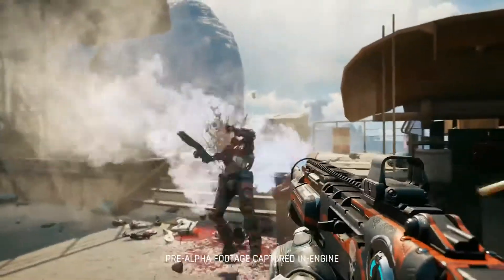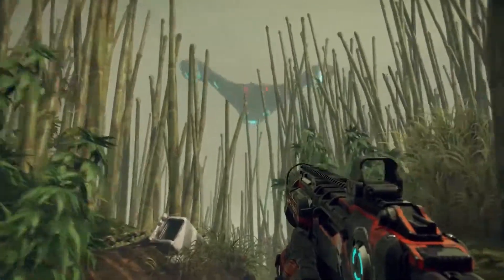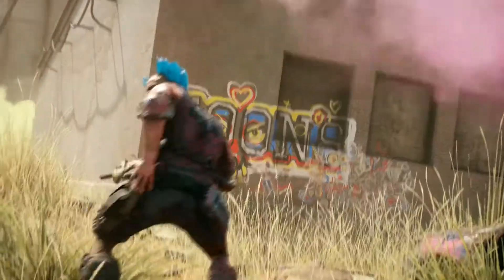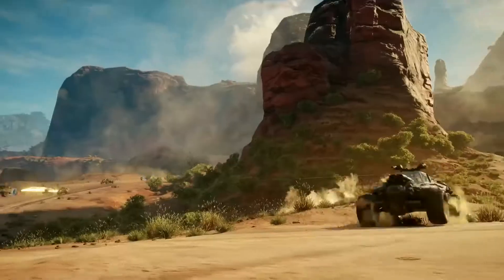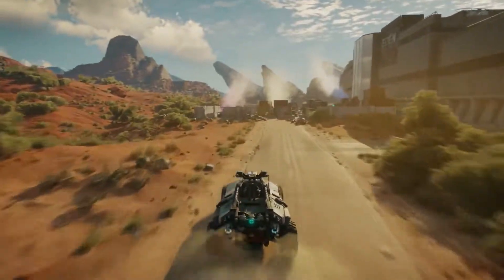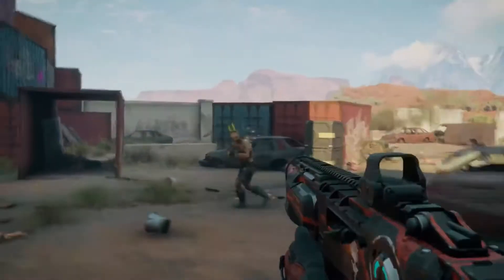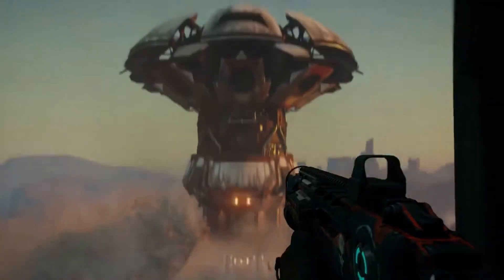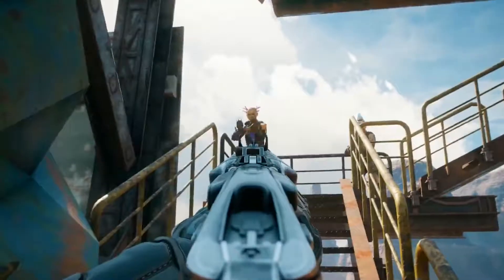RAGE 2 - Extended Gameplay Demo